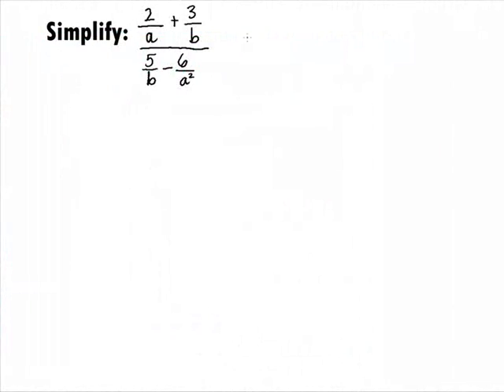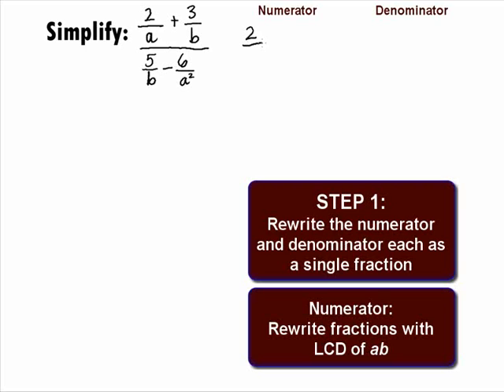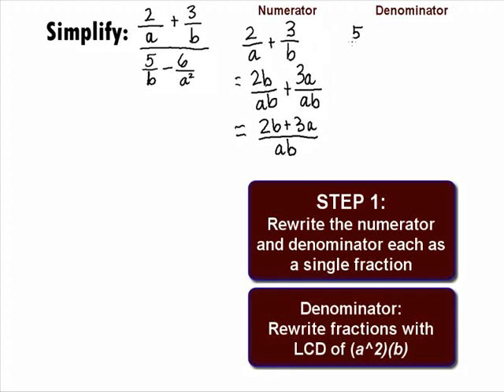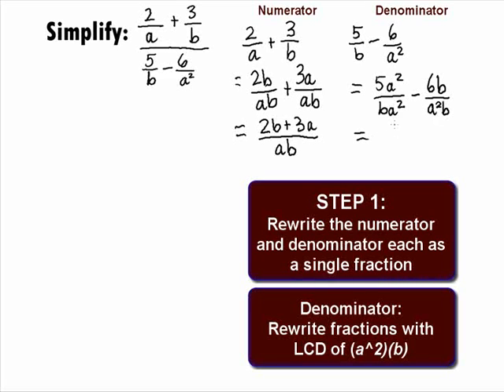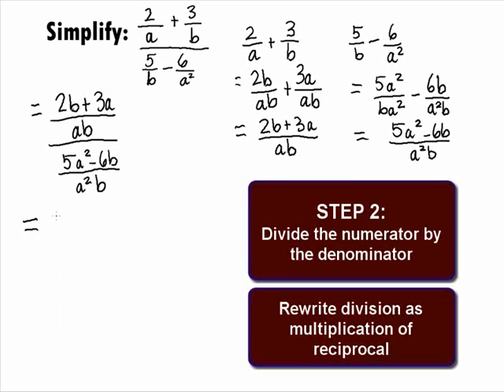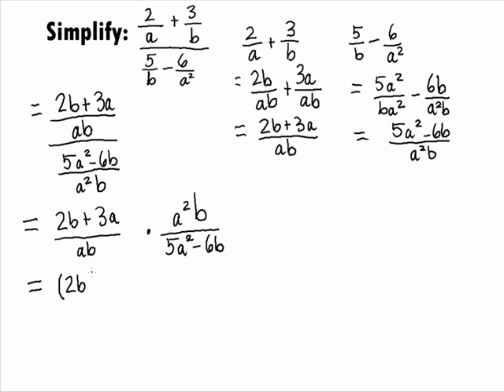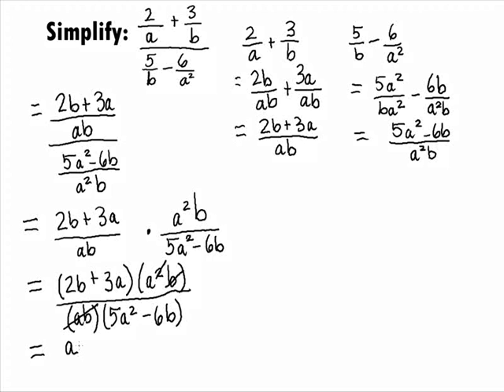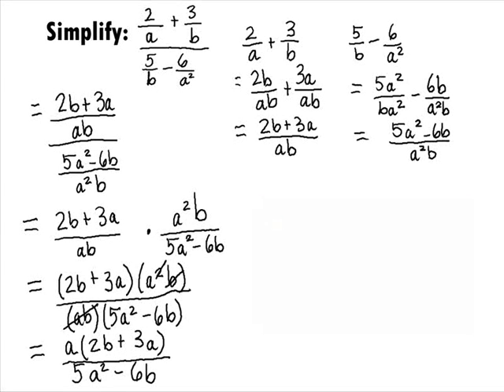College Algebra Prerequisite - Simplifying Complex Rational Expression Example